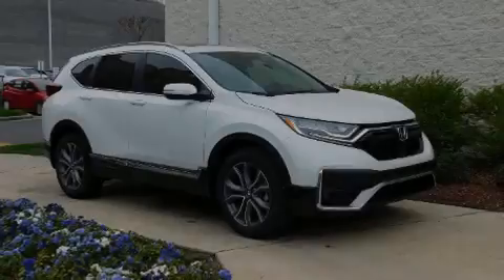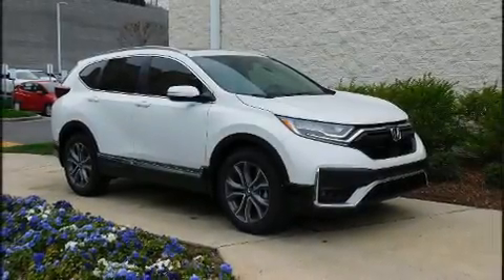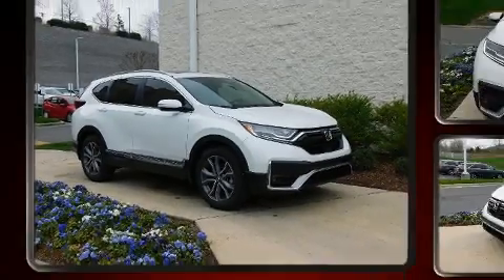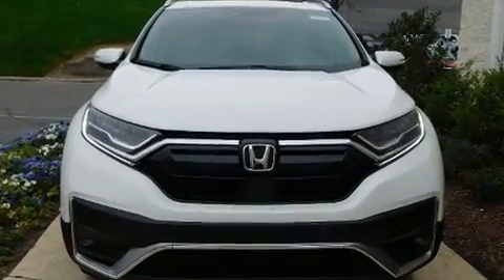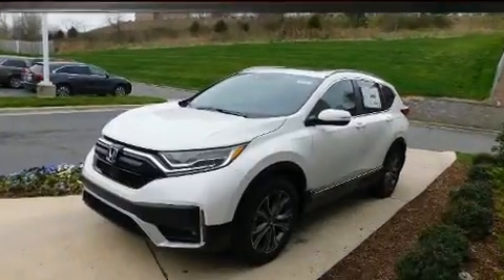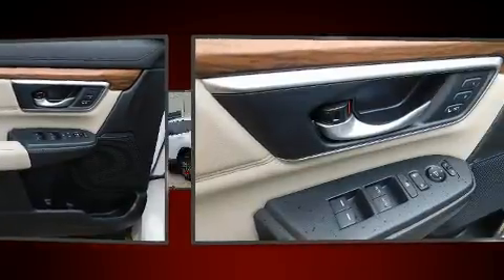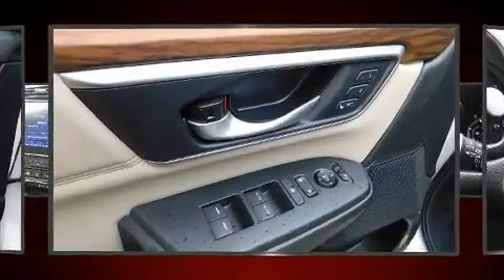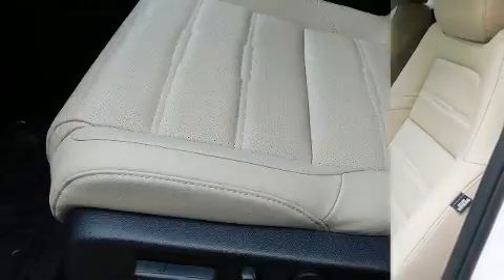2020 Honda CR-V Touring AWD in Concord, NC 28027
Familiarize yourself with the 2020 Honda CR-V. Under the hood you'll find a 4 cylinder engine with more than 170 horsepower, and all wheel drive keeps this model firmly attached to the road surface. Well tuned suspension and stability control deliver a spirited, yet composed, ride and drive A turbocharger is also included as an economical means of increasing performance. It includes power seats, a built-in garage door transmitter, a trip computer, a blind spot monitoring system, a power rear cargo door, an overhead console, rear wipers, and 1-touch window functionality. Features such as automatic climate control and leather upholstery prove that economical transportation does not need to be sparsely equipped. For drivers who enjoy the natural environment, a power moon roof allows an infusion of fresh air. Audio features include an AM/FM radio, steering wheel mounted audio controls, and 9 speakers, providing excellent sound throughout the cabin. Honda ensures the safety and security of its passengers with equipment such as: head curtain airbags, front side impact airbags, traction control, brake assist, a panic alarm, and 4 wheel disc brakes with ABS. Adaptive cruise control maintains a pre set distance behind the car ahead of you, simplifying highway driving and enhancing safety. We have a skilled and knowledgeable sales staff with many years of experience satisfying our customers needs. We'd be happy to answer any questions that you may have. We are here to help you.